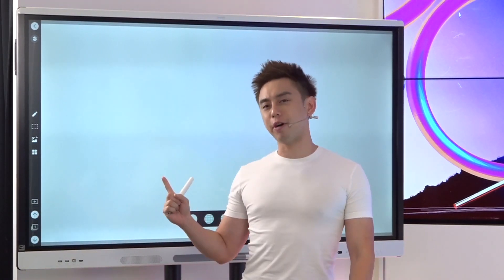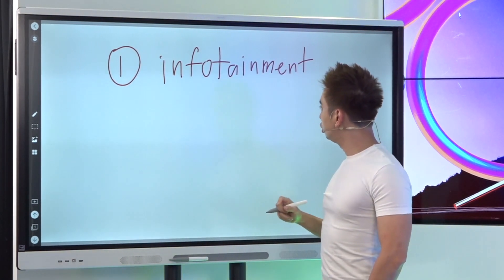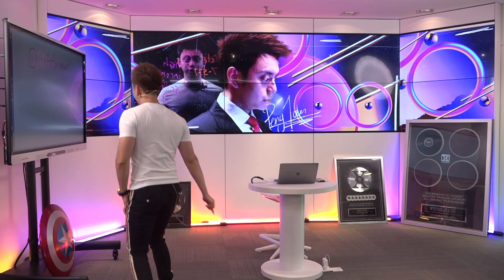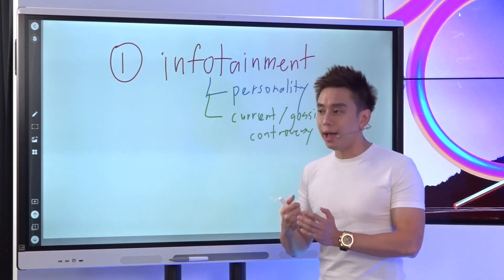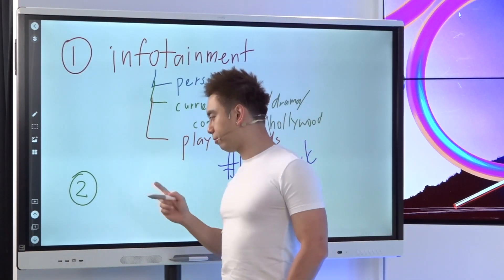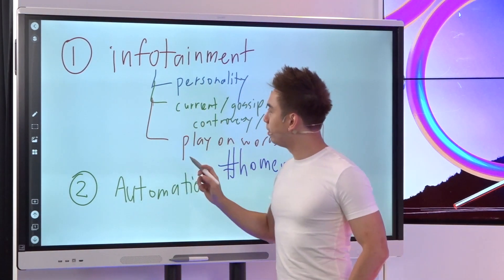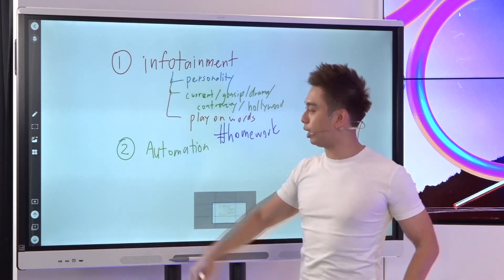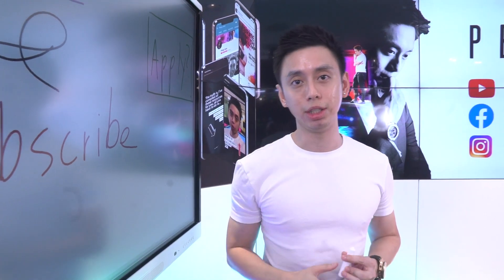I Trolled My Entire Audience By Pre-Recording the Entire Coaching Call...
I have a confession to make… this is how I managed to troll a room-full of participants during a coaching session. Uncover how you can start automating every aspect of your business by clicking on the

“You’ve been pranked!” is what I wanted to yell at a group of unsuspecting participants when I finally revealed… I wasn’t even on the call with them when I was literally in front of their screens. In this video, I will be showing you how you can implement infotainment in your content and eventually automate it so that you can remove yourself from the business.

Online Marketing